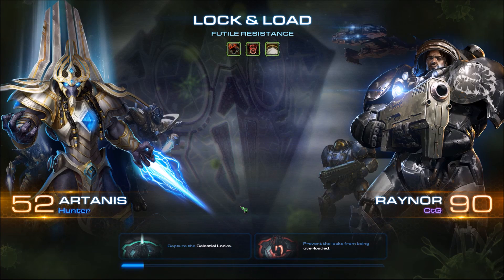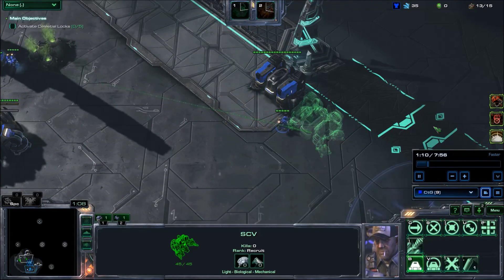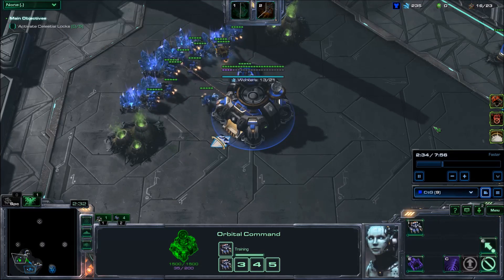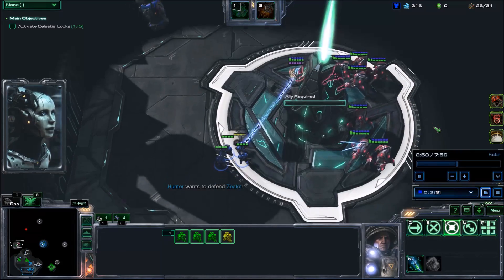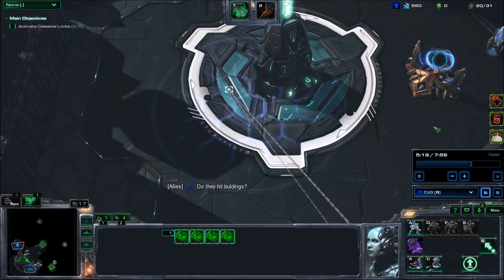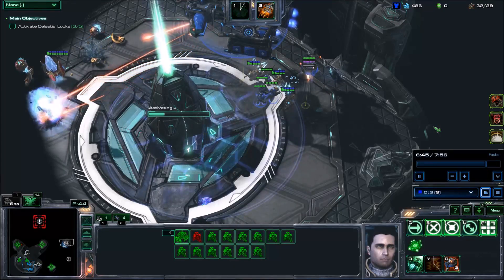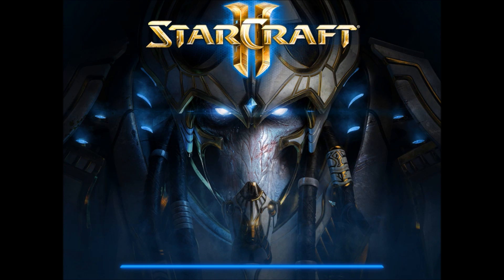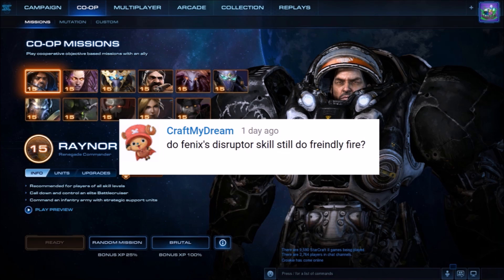Starcraft II Co-Op Mutation #55: Futile Resistance [Time for Some Cheese]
Propagators - Reality warping sludges are crawling towards you. Anything they touch is turned into a copy of the sludge.
Temporal Field - Enemy Temporal Fields are periodically deployed throughout the map.
Concussive Attacks - Player units are slowed by all enemy attacks.

If you want to beat this quickly and get that bonus XP, this is the strat for you!